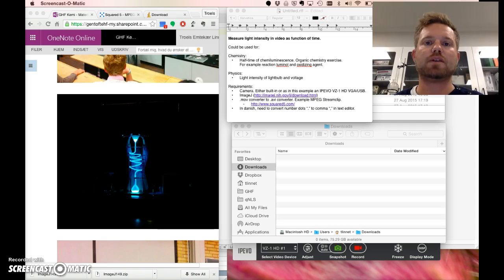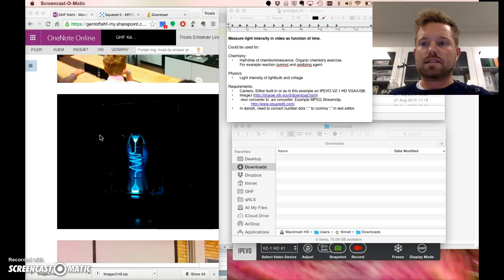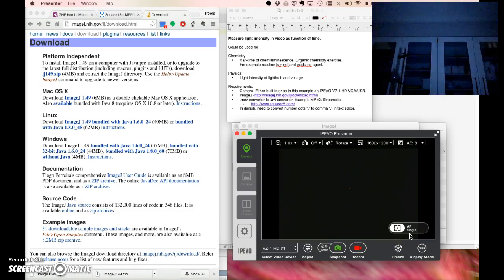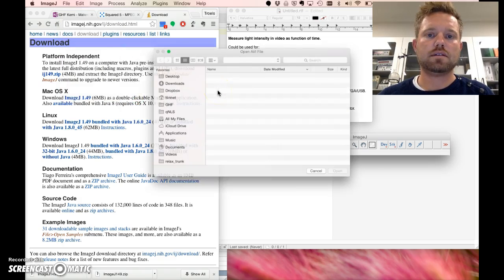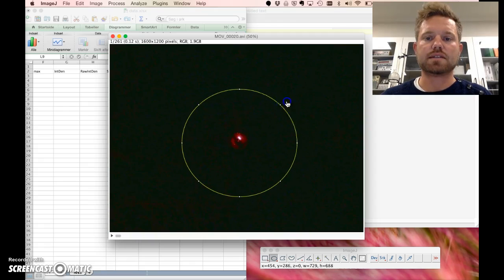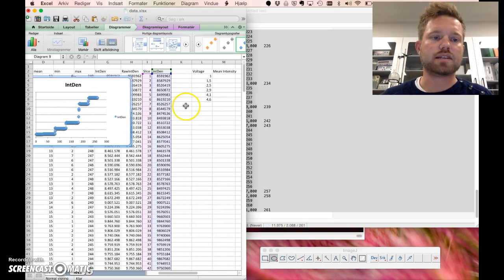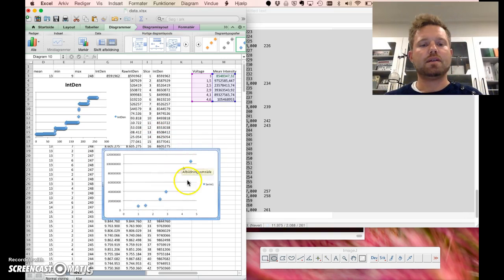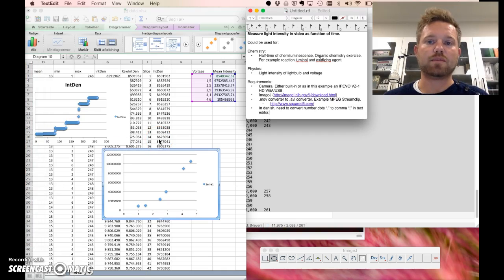Kemi GHF : Light intensity in video as function of time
Measure light intensity in video as function of time, by using a standard camera and the image processing software ImageJ.
Could be used for:

Chemistry:
• Decay of chemiluminescence. Organic chemistry exercise.
  For example reaction luminol and oxidizing agent.

Physics:
• Light intensity of lightbulb and voltage

Requirements:
• Camera. Either built-in or as in this example an IPEVO VZ-1 HD VGA/USB.
• .mov converter to .avi converter. Example MPEG Streamclip.
• In danish, need to convert number dots “.” to comma “,” in text editor.

Video of recording of light decay in Luminol